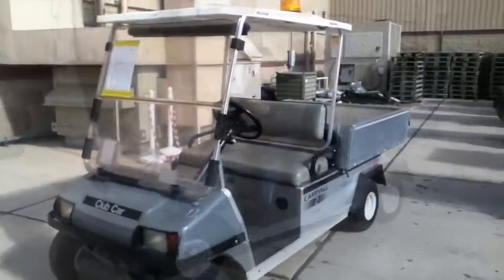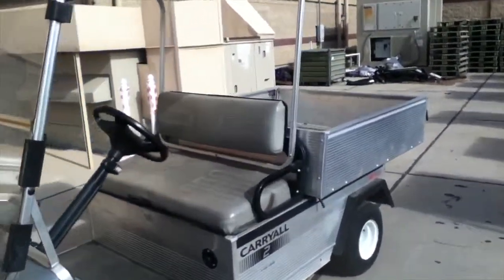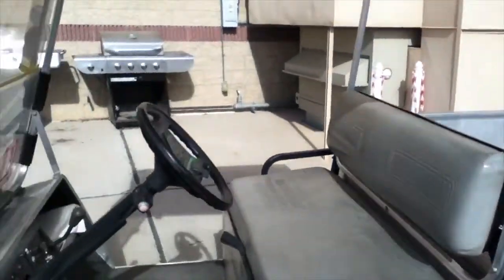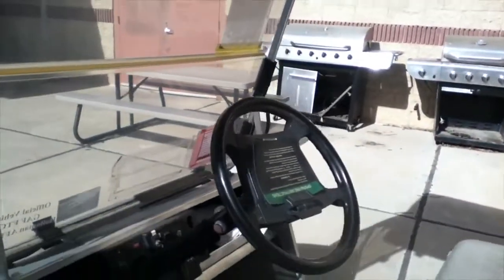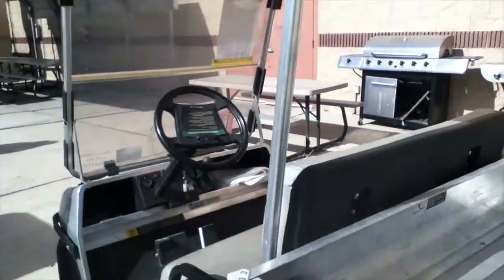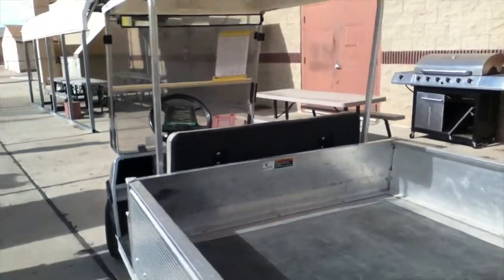Club Car 2 CarryAll